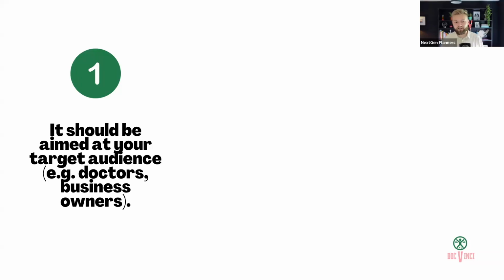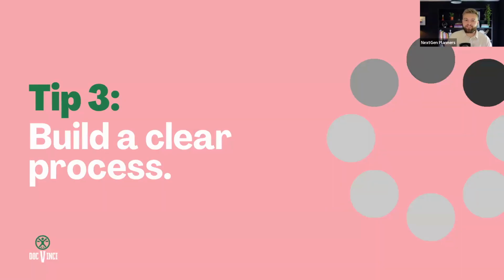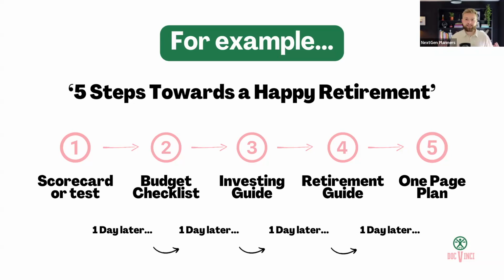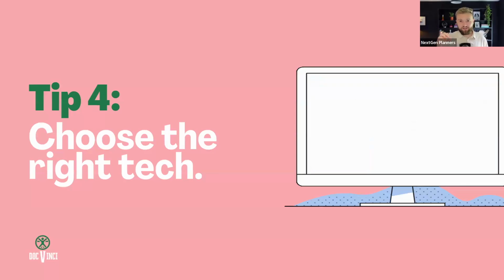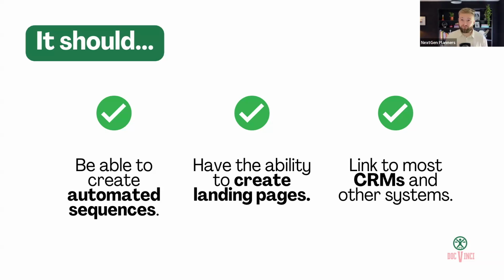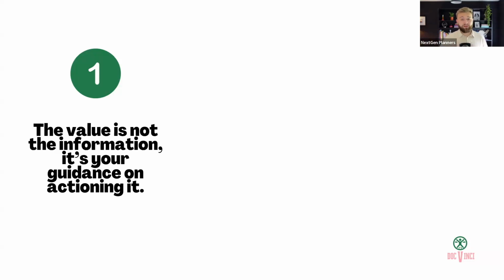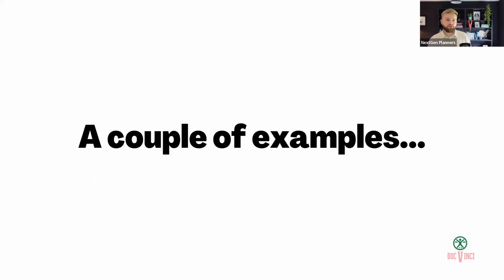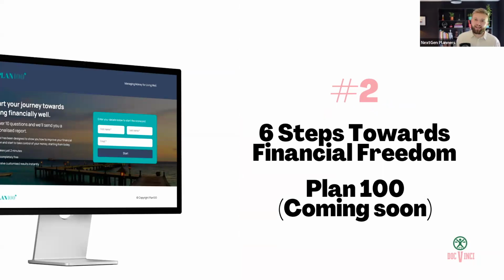How to Build an Engaging Email Funnel | NextGen Planners | Dan Graham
In this short webinar, Dan from NextGen Planners & docVinci shows how financial planners can build an email funnel that helps them to grow their mailing list and attract new clients.

This webinar covers:

✅ Why an email funnel is a no-brainer marketing technique for financial planners

✅ How to build an email funnel that attracts new leads

✅ Examples of email funnels from other financial planning firms